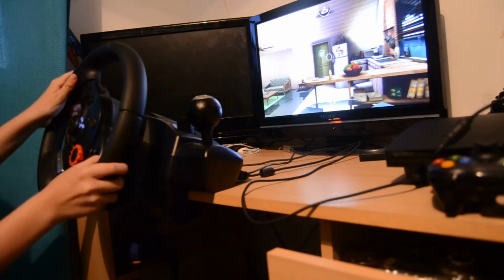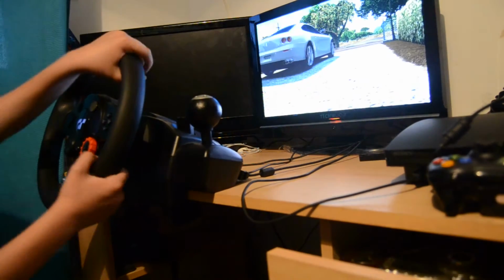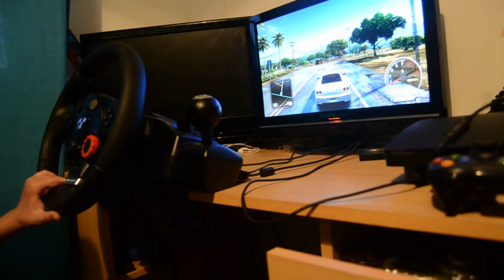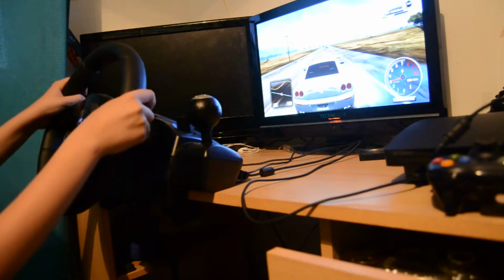test drive unlimited 2 with Logitech driving force gt. Off roading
sorry i has been a while sinse i have made a video. :)